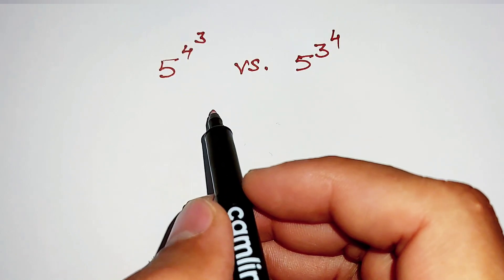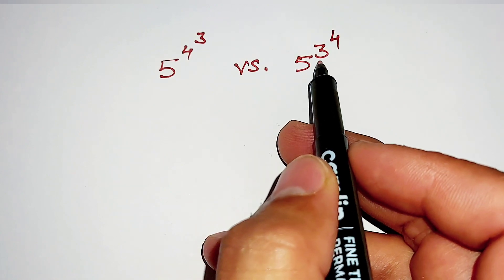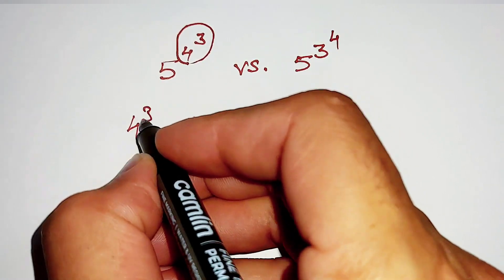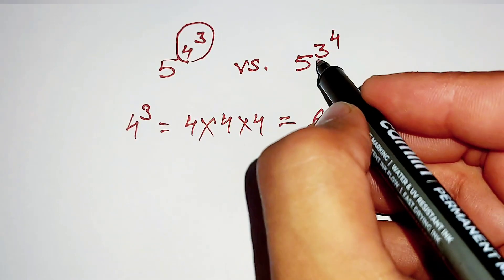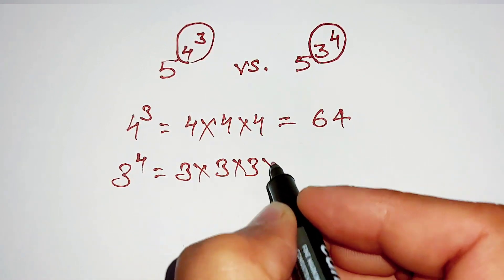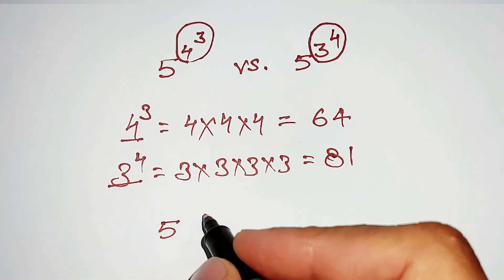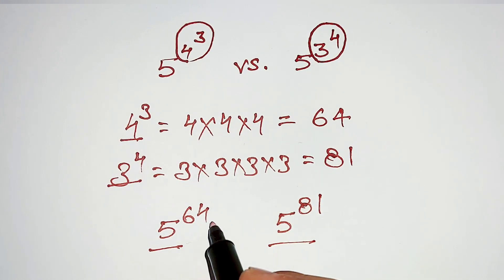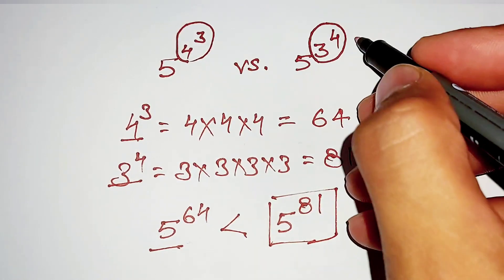A Confusing Exponential Math Problem